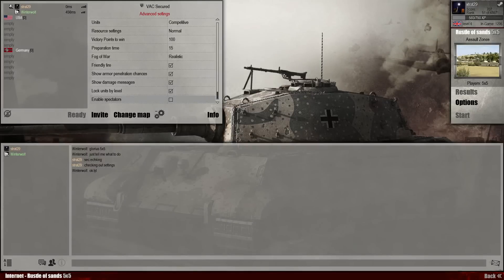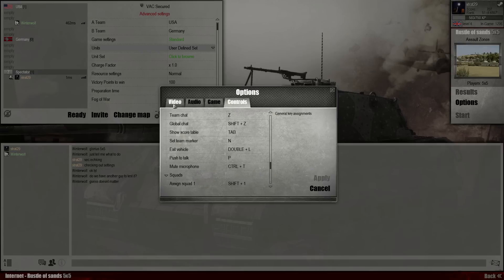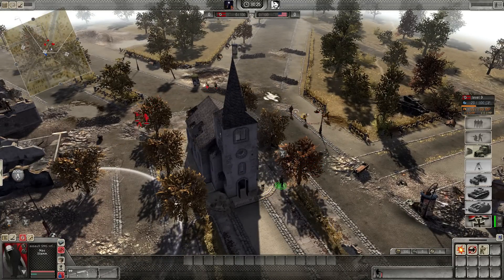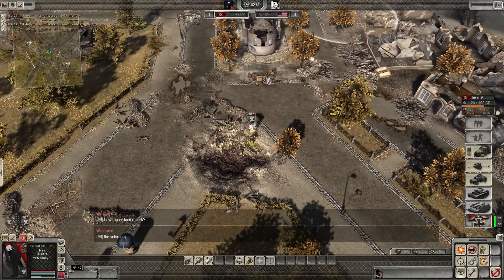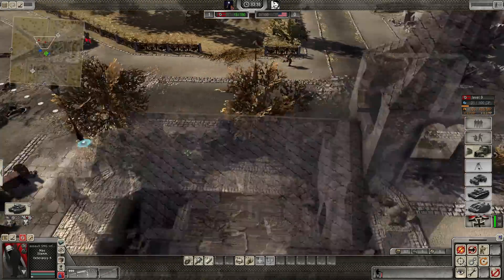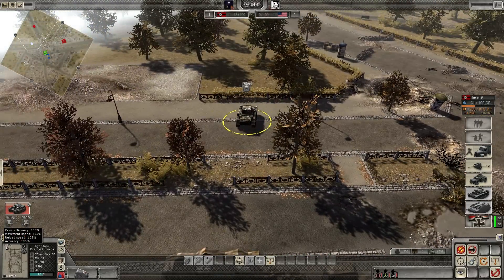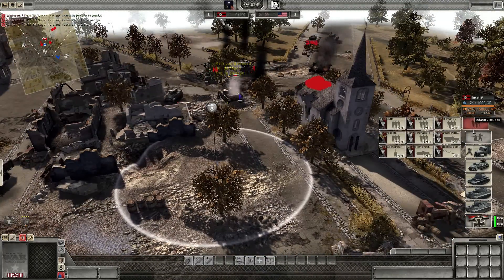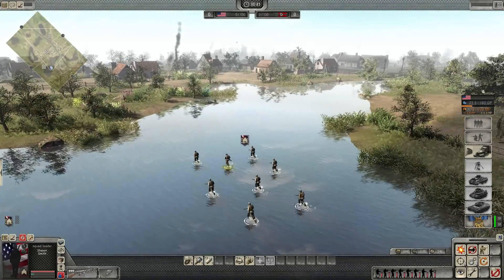Men of war: Assault squad 2 : Beta Early Patch Casual Test 23/11/2014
Hi guys, i was able to get my hands on this patch and it's pretty damn good.  This is   I'll just show you the main parts i noticed,  it's a casual video where I find out how things work on the fly.
- Veterancy
- Spectator
- Perf increase (little for me)